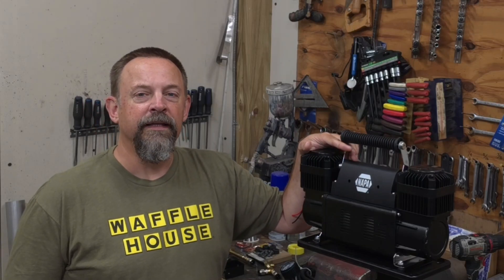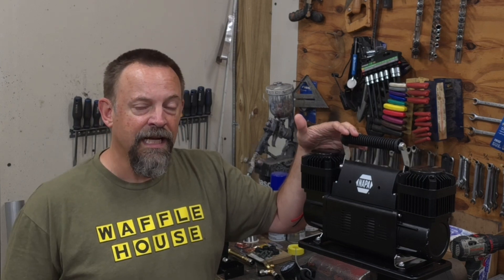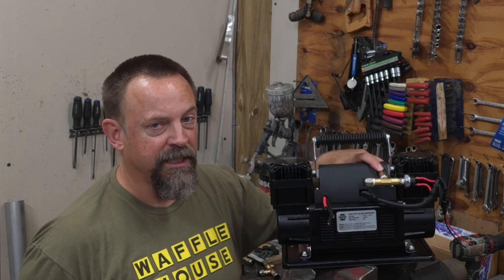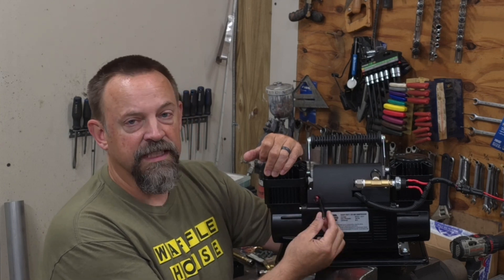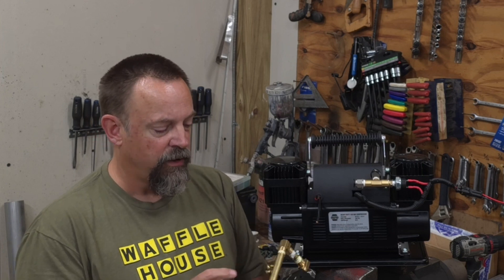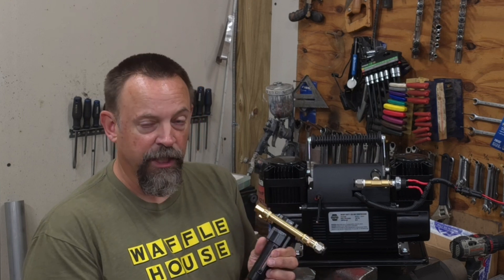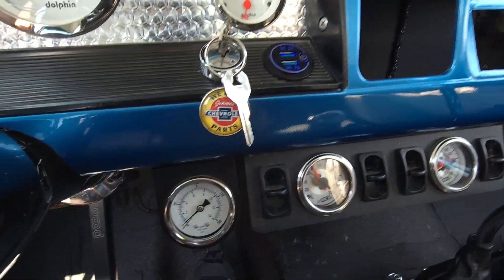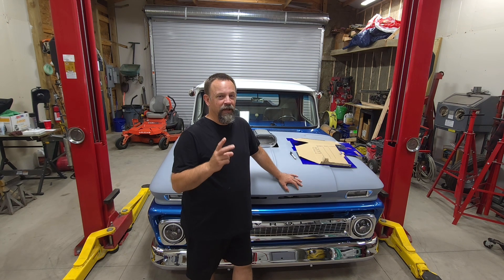On Board Air Compressor, NAPA electric or York?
In this video, I upgrade the OBA system on my truck and compare the performance of an electric NAPA compressor rated at 10.6 cfm to a belt driven York. Very interesting results!!